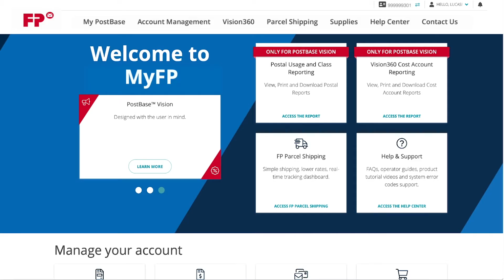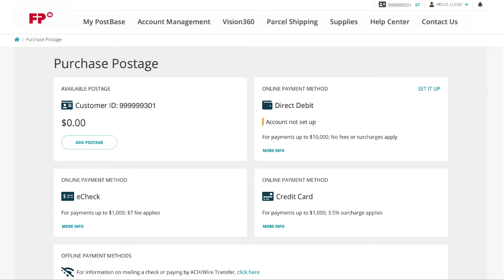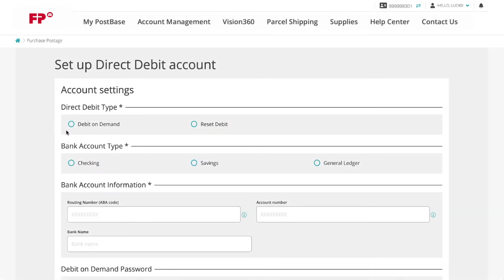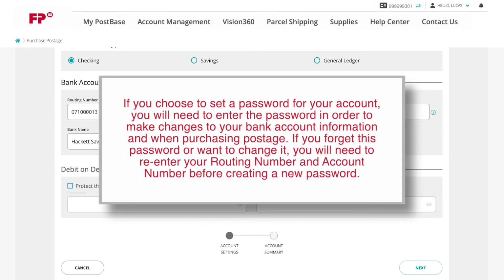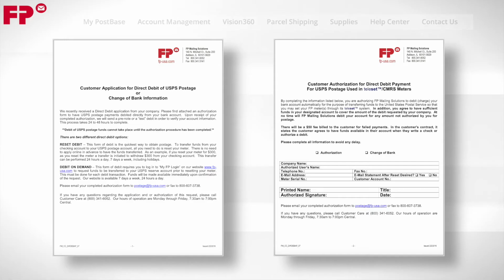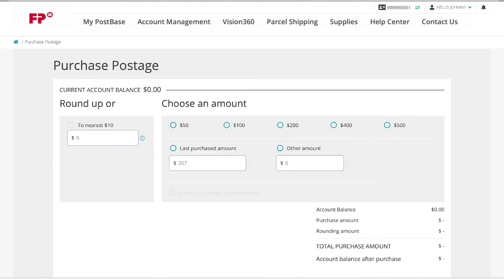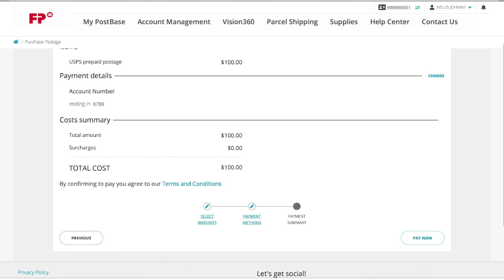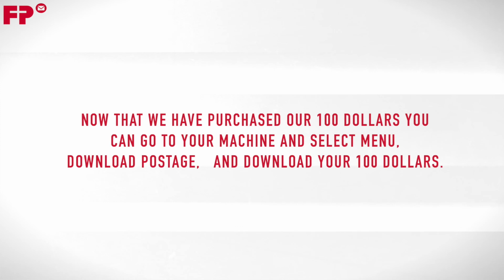Set Up Debit on Demand and Purchase Postage MyFP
A step-by-step tutorial for setting up your Direct Debit account and how to purchase postage on the MyFP Customer Portal for FP Mailing Solutions